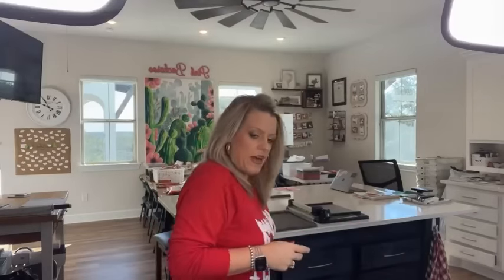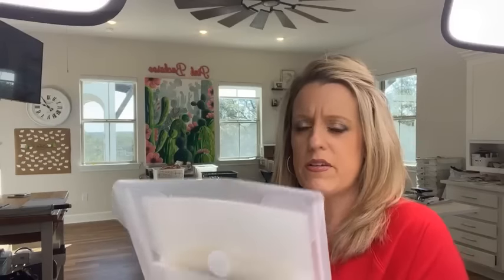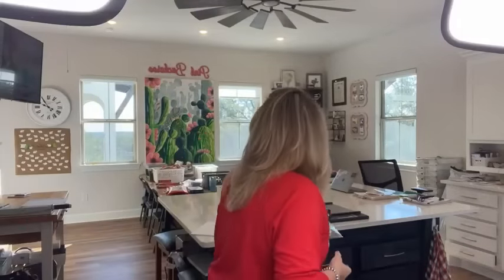Facebook Friday- Sending Cheer (recording)